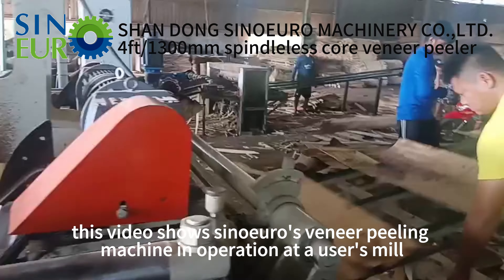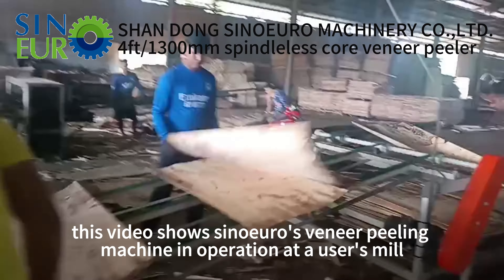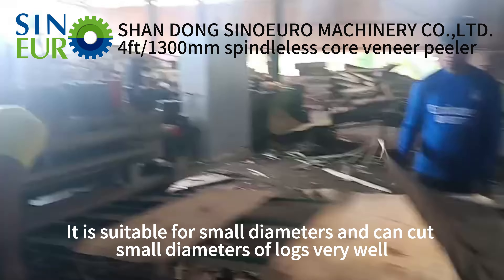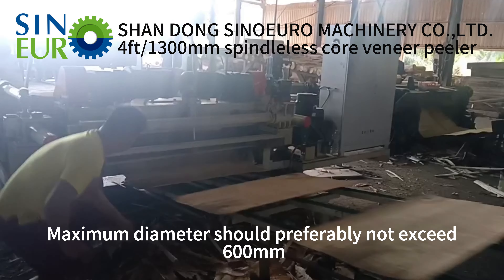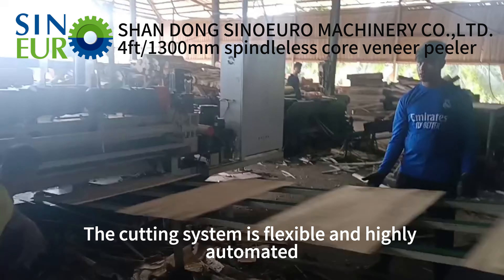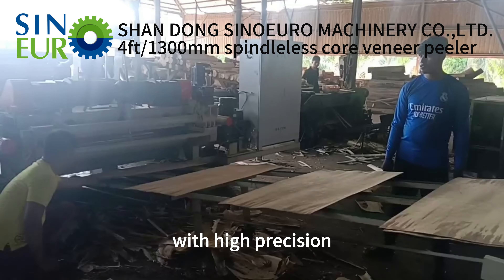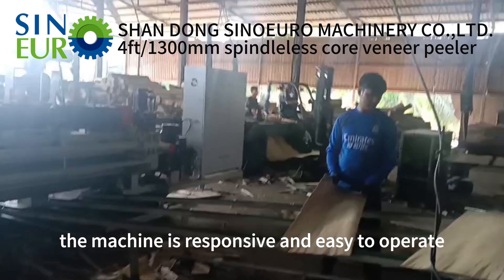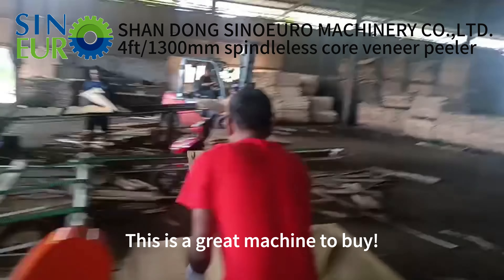This video will show you how the venner pelling machine works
SINOEURO machinery is a mannufacture of wood-based panels with well-equipped testing facilities and strong technical force.

SINOEURO machinery is a professional woodworking machinery manufacturer in China Linyi with more than 20 years of experience. We specialized in veneer peeling lines, plywood production lines, LVL and,PB, OSB production line. We can offer you not only complete equipment solutions to your plant but also good technology service.We have our own designers to meet any of your requirements. The most competitive price and the superior quality as well as perfect after-sale service. Mature and superior techniques which us to teach customers how to operate if necessary.We have our own after-sale maintenance center, our engineers can go to overseas for installation and commissioning.